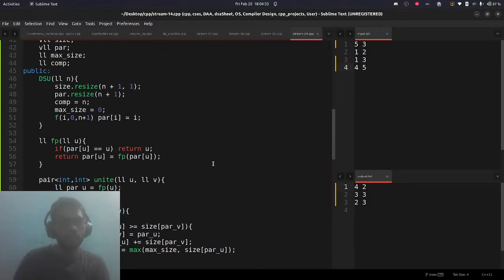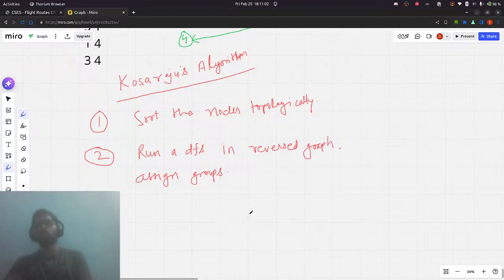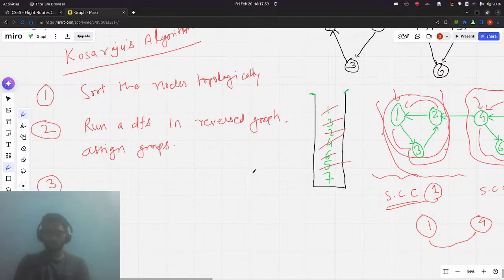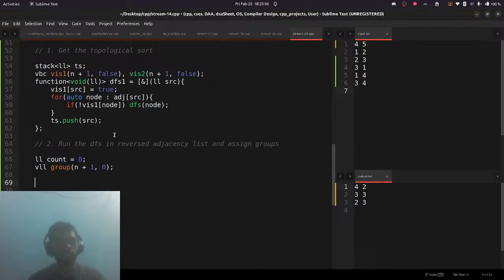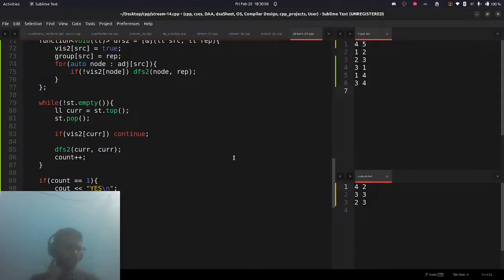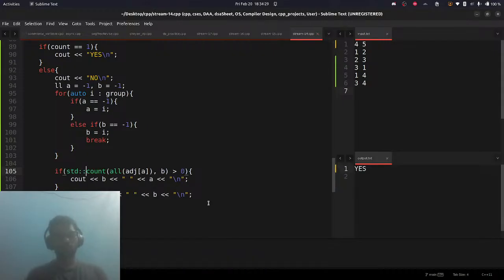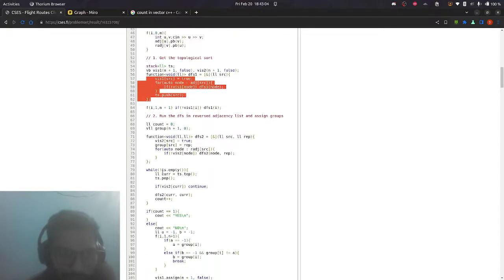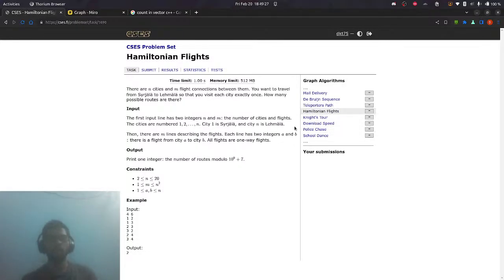Day -14 of reaching for my prime self